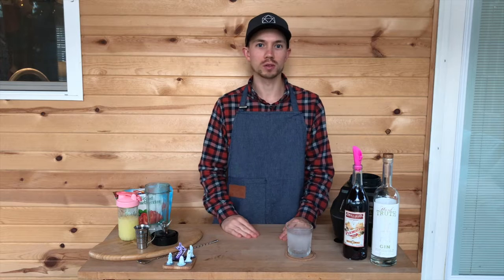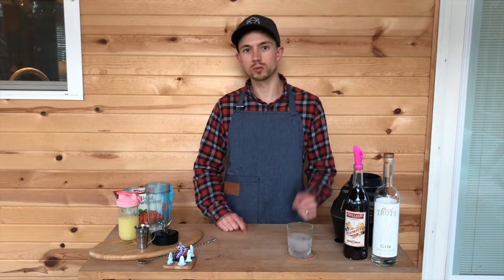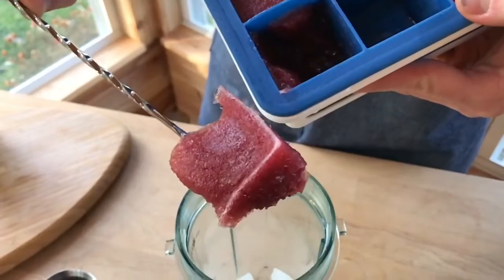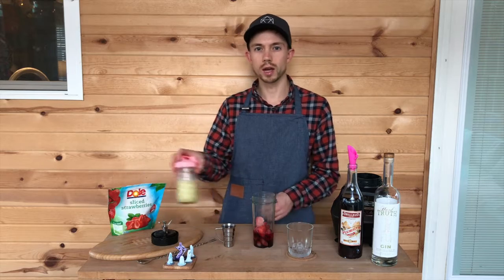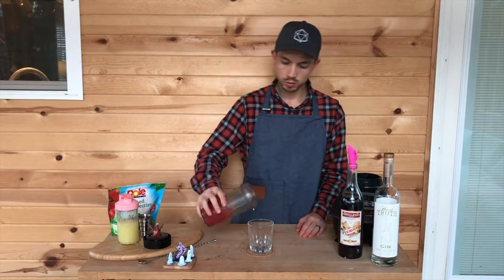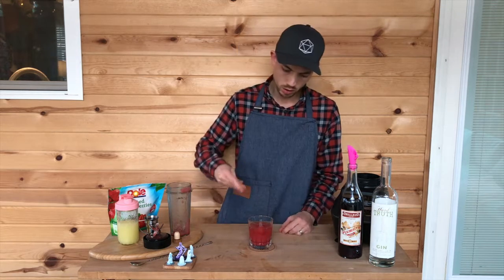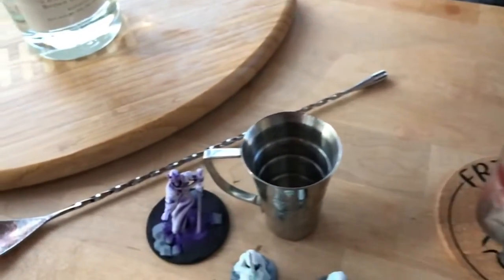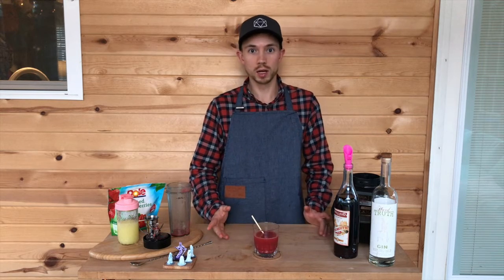Psycomagnotheric Slush, Vermouth Slushie!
This Vermouth slush is inspired by the Ghostbusters franchise and is super simple to make!
Follow along as the Cocktail Adventurer an average dungeon master makes fantasy inspired cocktails in an amateur home bar with below average dad jokes...

Recipe
2oz Frozen Strawberries
2oz Vermouth
.25oz Lemon Juice
Ice
Blend!
Top with 1oz Gin